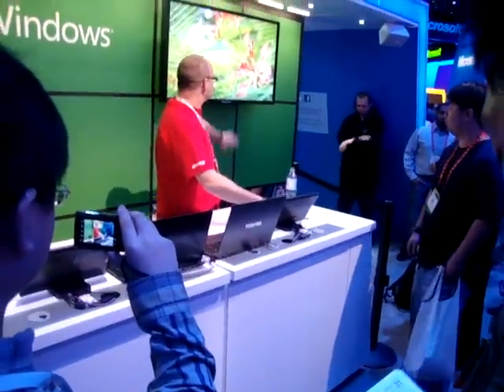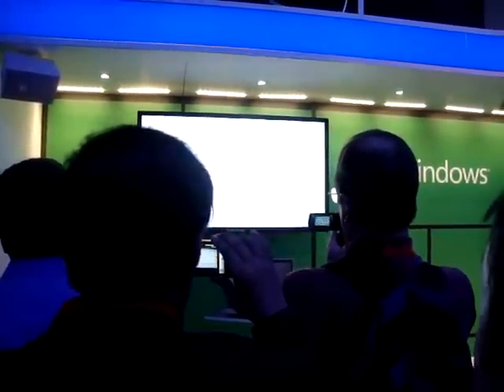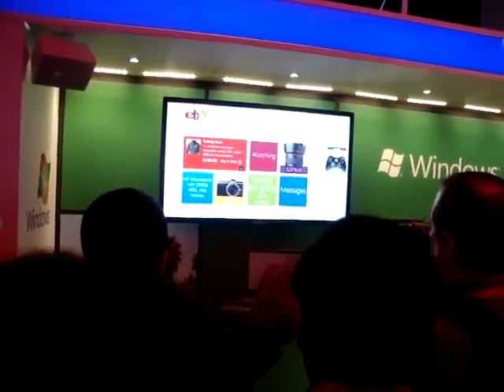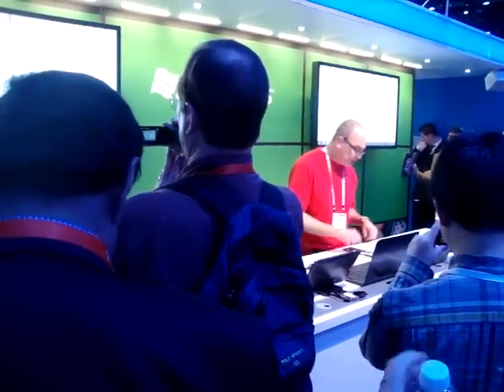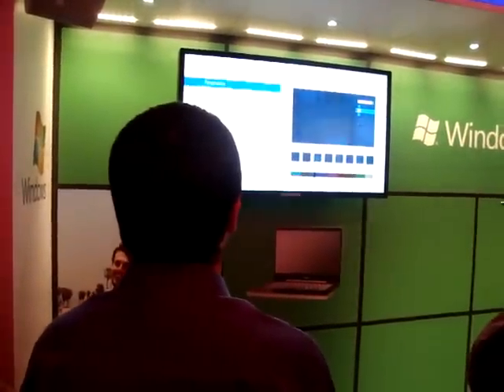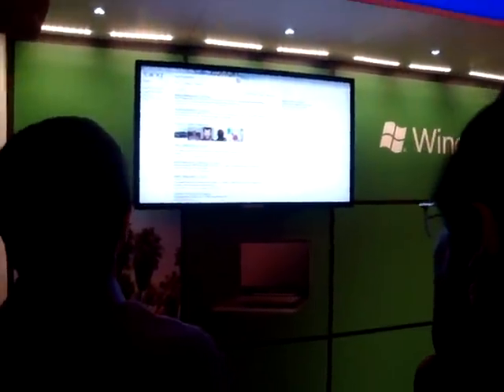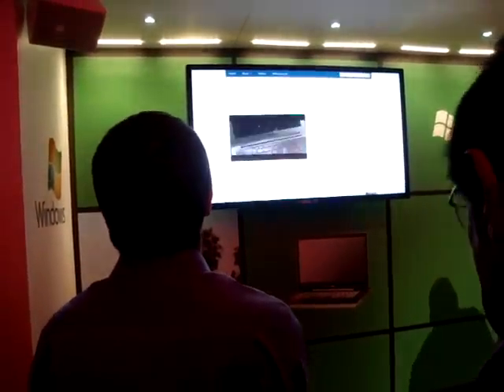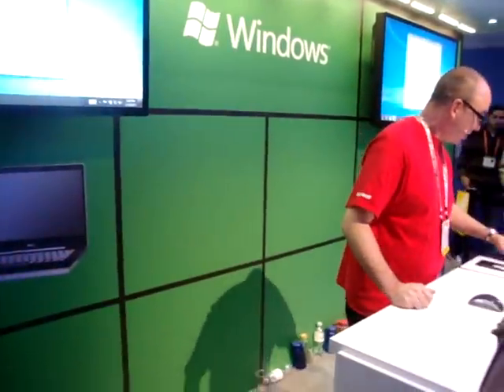Microsoft Windows 8 Demo CES 2012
Microsoft exhibitor demonstrates the features of Windows 8 which by far blow away Windows 7.  Windows 8 has the same look at the new XBOX 360 dashboard & some of the Cooliris feel.